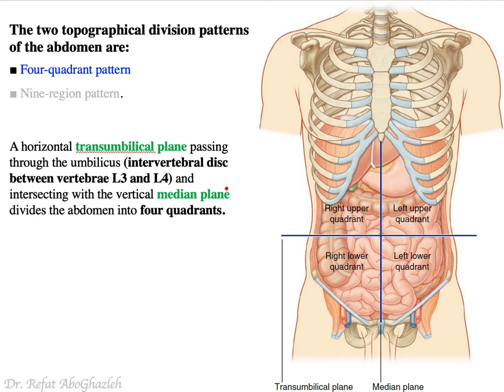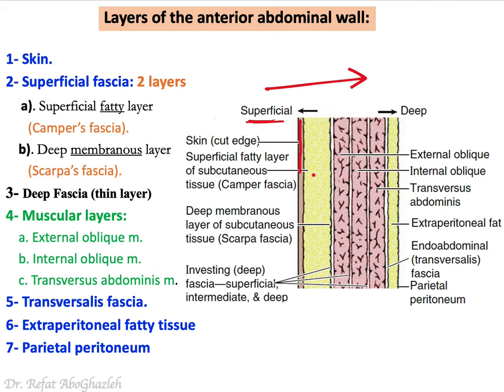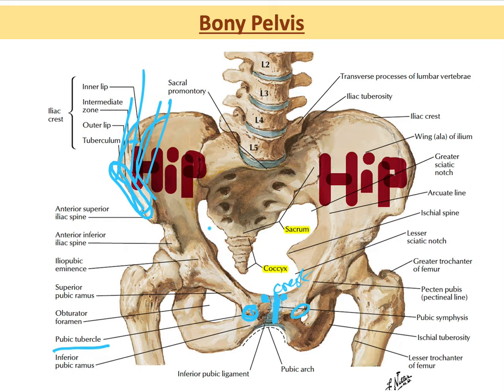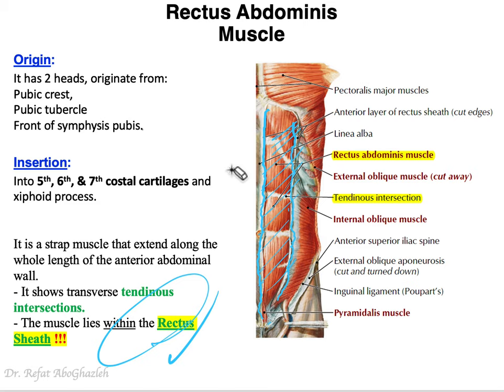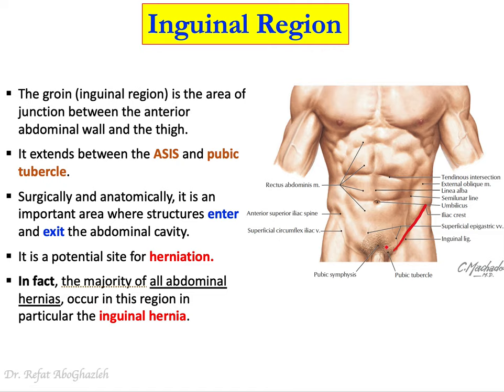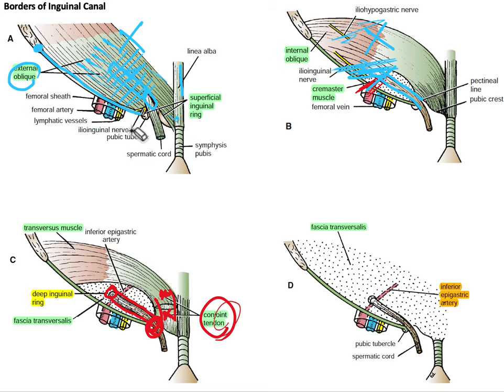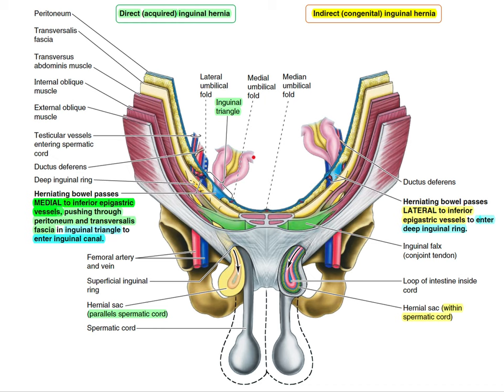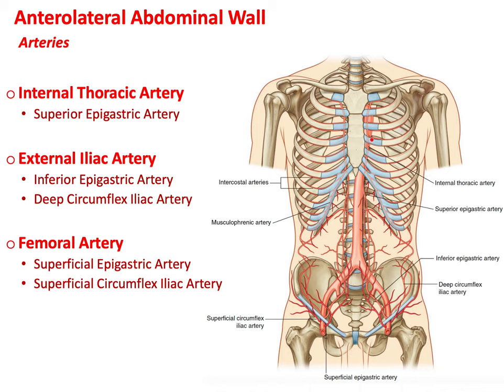Abdominal Wall and Inguinal Region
This tutorial video explains the anatomy of anterior abdominal wall and inguinal region.
After watching the lecture, the student should be able to:
- Describe the landmarks and different regions of the anterior abdominal wall.
- Describe the layers of the anterior abdominal wall including abdominal muscles and rectus sheath.
- Describe the anatomy of inguinal region.
- Describe the spermatic cord coverings and contents.
- Make a comparison between the inguinal, umbilical, and femoral hernia.